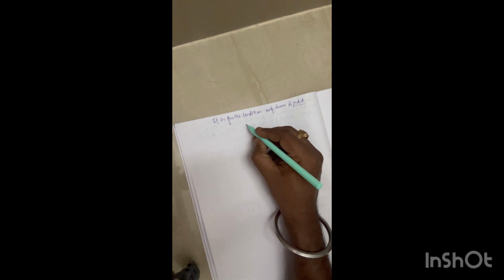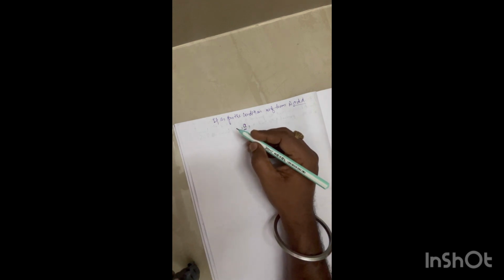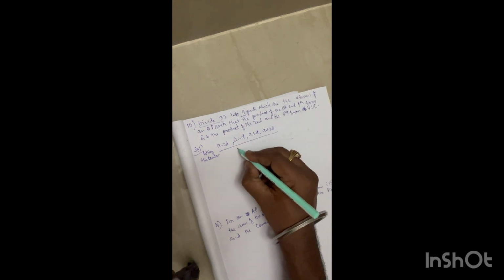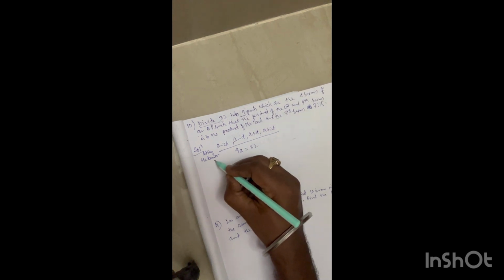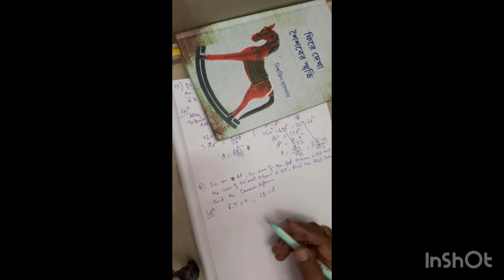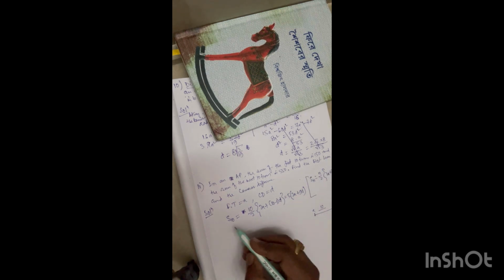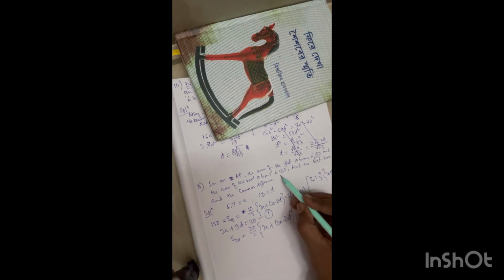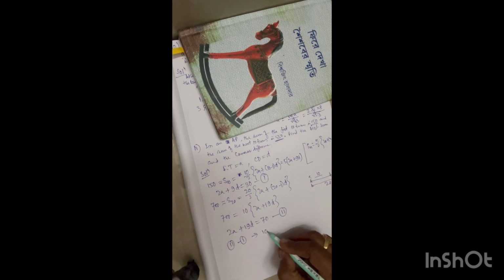Arithmetic progressions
Episode 9